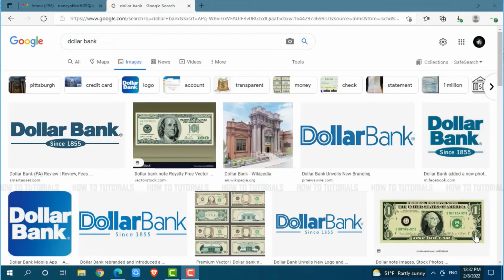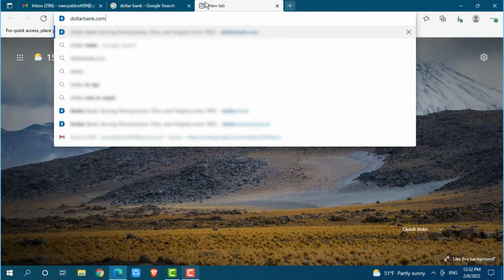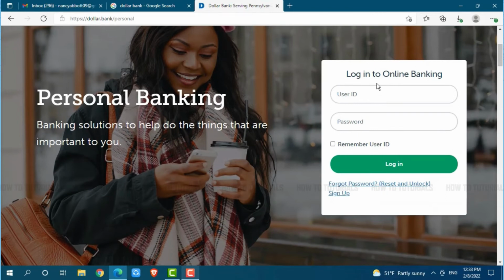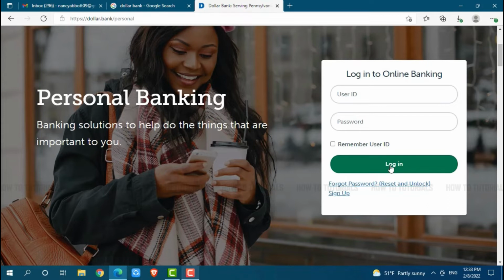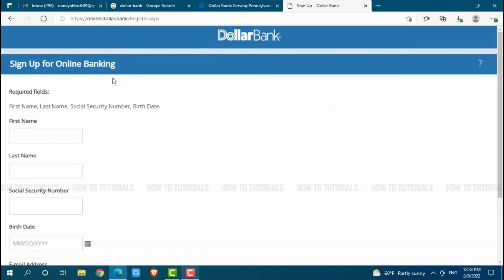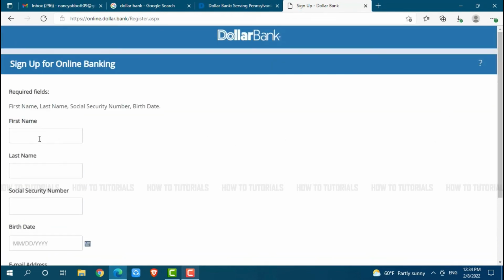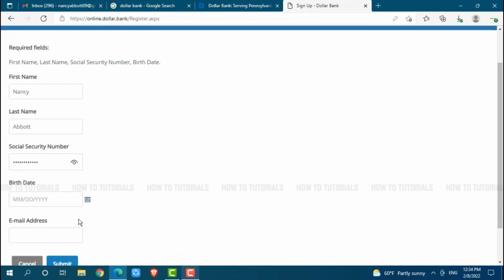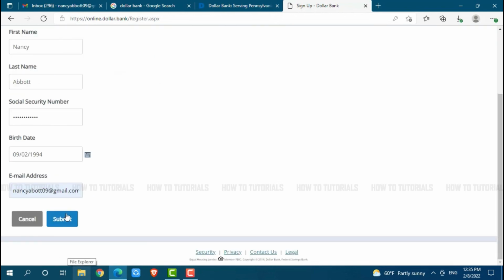How To Create Dollar Bank Online Account 2022 | Dollar Bank Online Banking Sign Up Help, dollar.bank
"How To Create Dollar Bank Online Account 2022 | Dollar Bank Online Banking Sign Up Help | dollar.bank" - A Video Guide by How To Tutorials.

Dollar Bank offers online banking services including online checking and savings accounts, loans, mortgages, small business banking and corporate banking.
This tutorial video guides you on how you can get register in the Dollar bank online account.